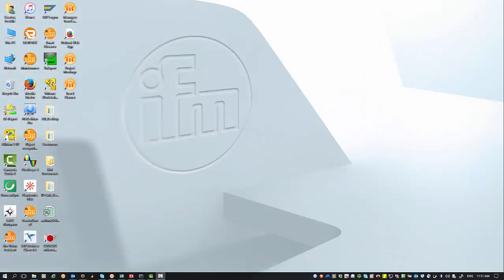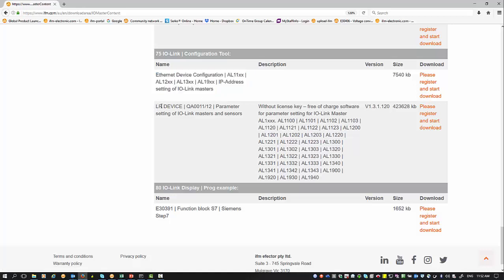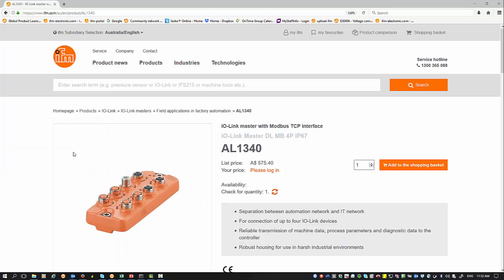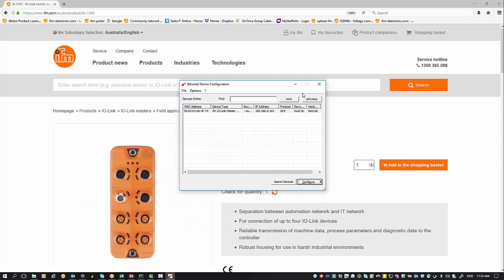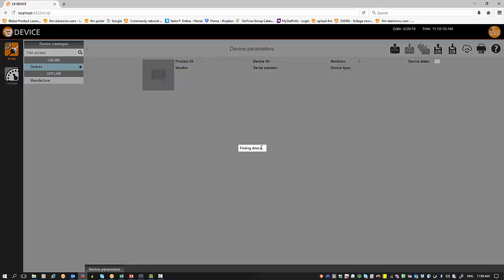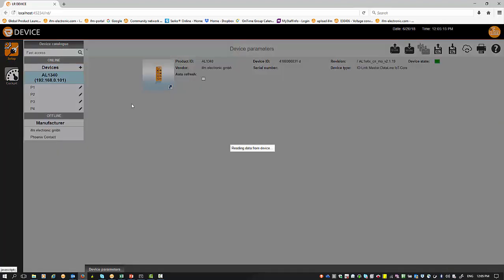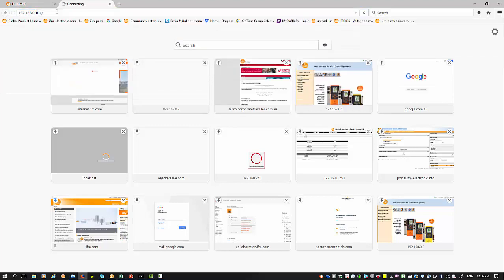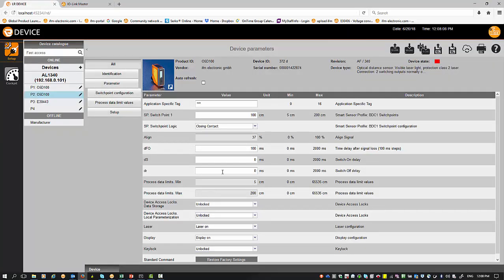How to: Integrate IO-Link master how to obtain IP address v01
This shows how to set the IP adress of any IFM IO-Link Master out of the box.